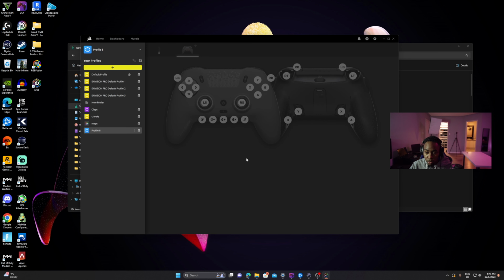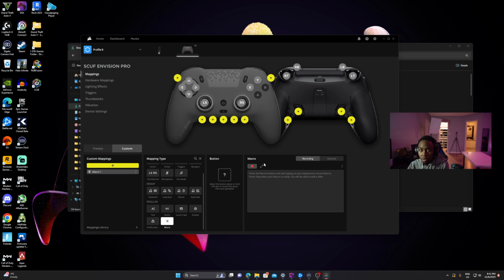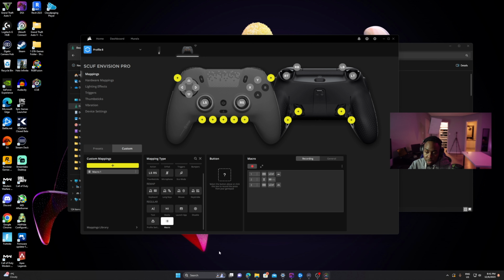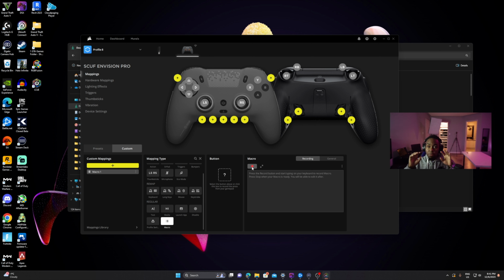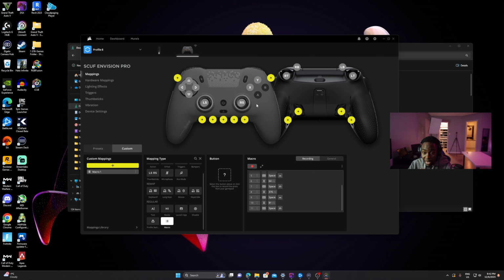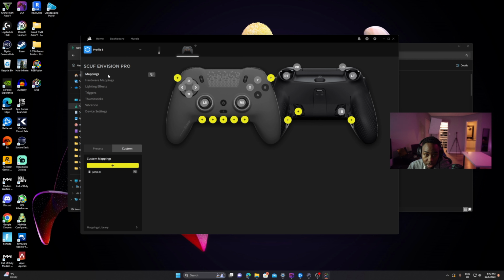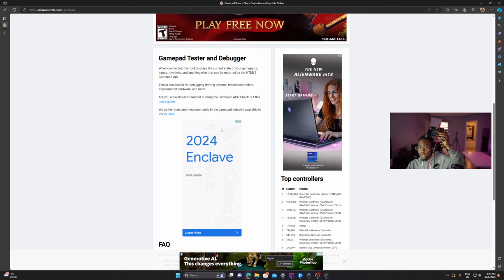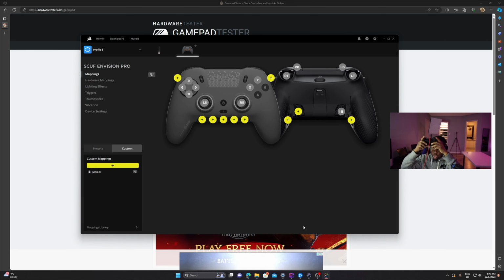SCUF Envision | How To Create Macros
The Youtube Description

Welcome to the ultimate gaming tutorial for the SCUF Envision Pro! Whether you're a professional gamer or an enthusiast looking to elevate your gaming experience, this comprehensive tutorial is designed to help you unlock the full potential of your SCUF Envision Pro controller.

In this tutorial, we dive deep into the features and functionalities of the SCUF Envision Pro, providing you with step-by-step instructions and expert tips to enhance your gameplay. From customizing button layouts and paddle configurations to optimizing trigger sensitivity and thumbstick tension, we cover it all.

Our experienced gaming experts will guide you through various game-specific settings, sharing valuable insights and strategies to maximize your performance in popular titles like Fortnite, Call of Duty, Apex Legends, FIFA, and more.

My Setup
My Gear Update

Audio
Rode Video wireless Go 2

RODE Video Mic Go 2

Power Dewise Lav Mic dual

HyperX Quadcast S streams ans voiceovers

Computer
Gaming Hardware

- 32 GB Ram - 4x 8GB

Samsung G5 Curved 144hz
Dell Monitor

Console
Xbox Series X

Controllers
- Xbox Élite Series 2

- Scuf Reflex Pro
- Aim Controllers with instant kit PS5  - Limited
- God of War special Edition PS5  - Limited
- Custom ExtremeRate Controller  - Limited
- Hex Gaming PS5 Controller Custom  - Limited
- PS4 Scuf impact  - Limited
- Astro Controller  C-40 - Limited

Gears Updated Soon